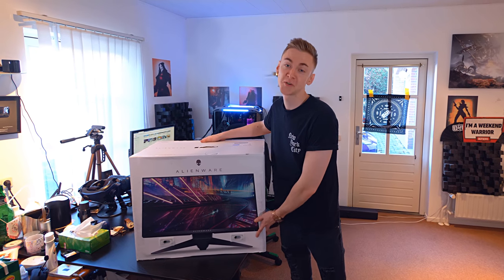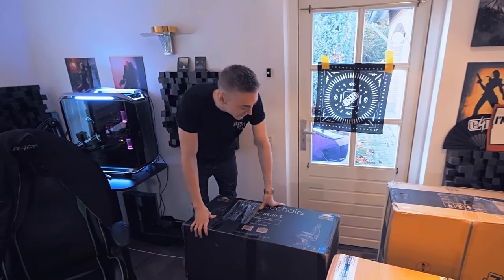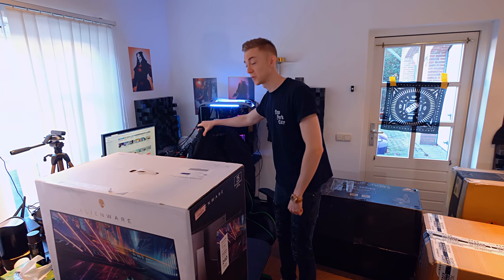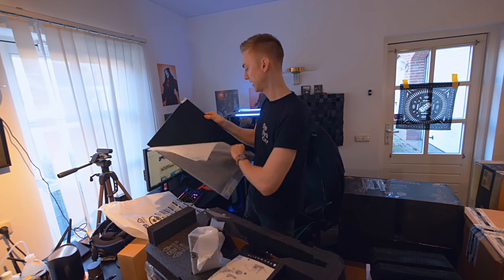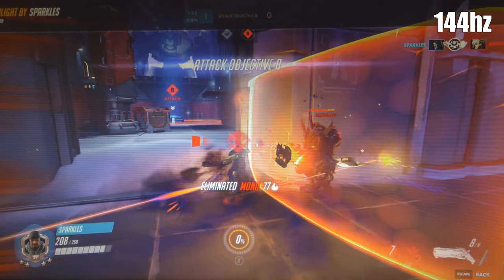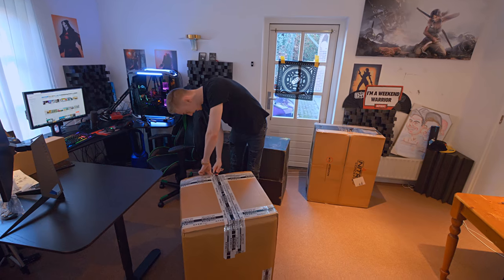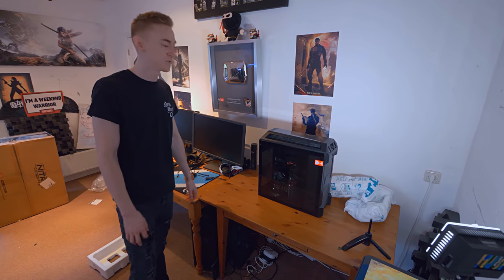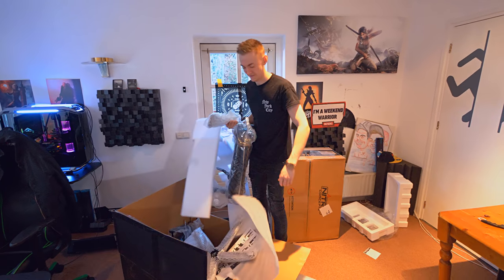I bought Ninja's gaming monitor (is 240Hz CHEATING?!)